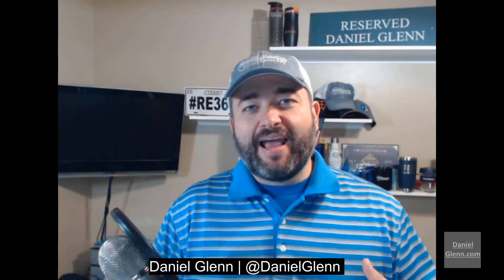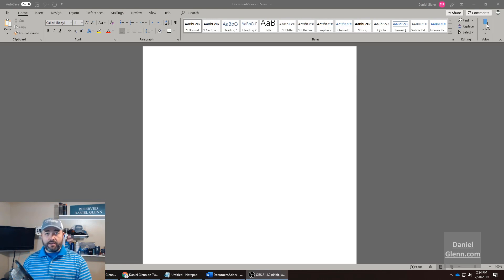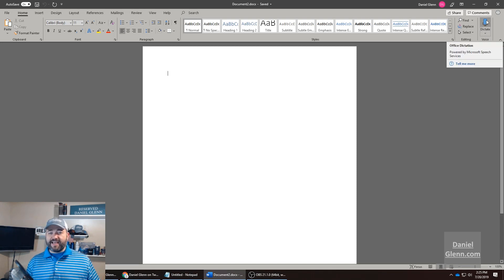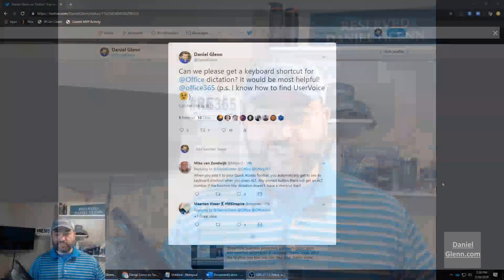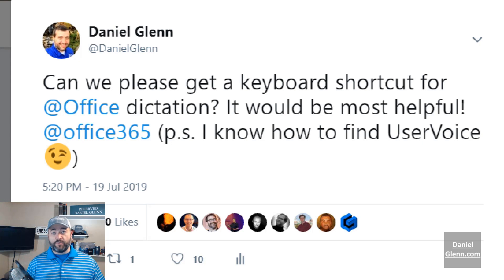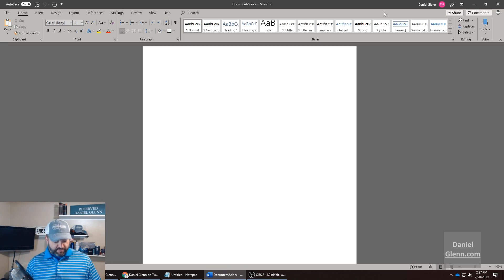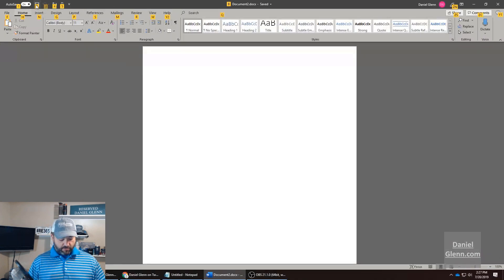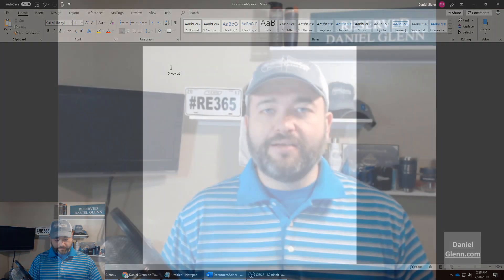Add A Dictation Button to The Quick Access Menu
Microsoft 365 Apps for Enterprise (formerly Office 365 ProPlus) enables you to dictate, instead of type, content into your documents and presentations. Recently I asked for a way to have a short-cut key to start dictation in Office and here's how to do it!